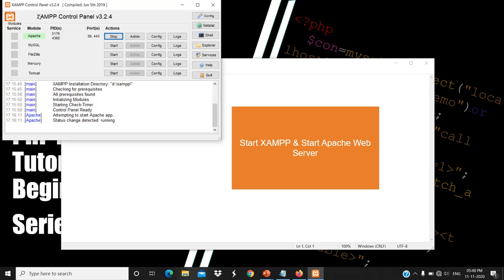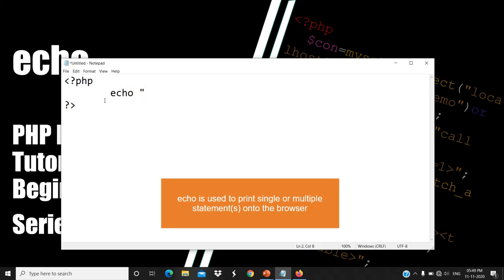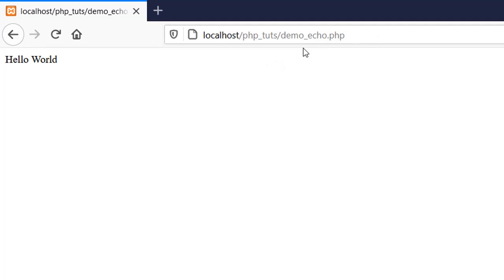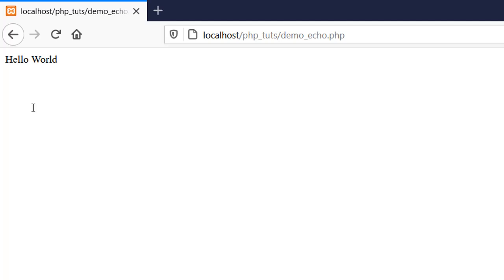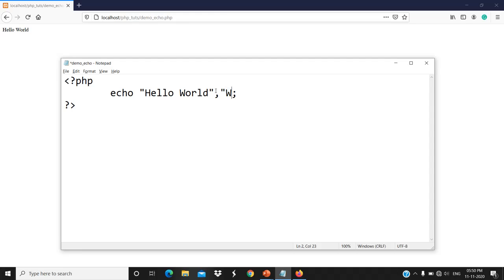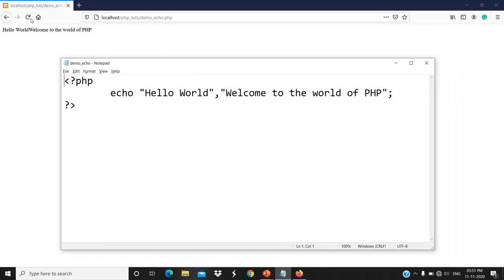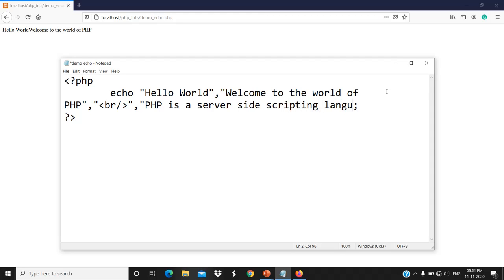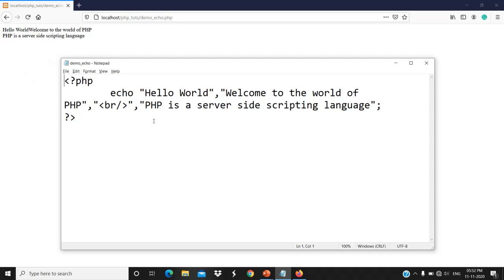PHP P4: echo("Hello World"); CS Passionate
In this video, we learn about the echo function in PHP. echo function is used to print statement(s) on the browser. And generally, we use the echo function there are other functions but in this example, we only talk about echo().